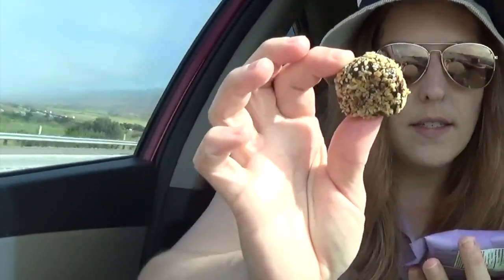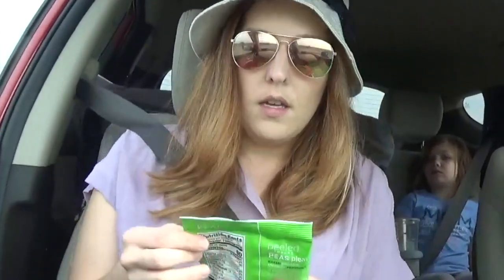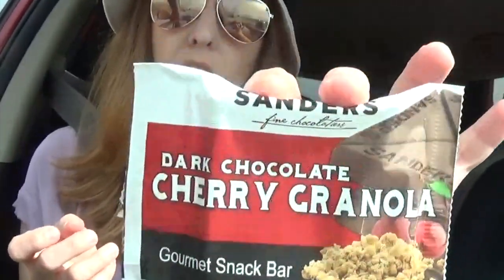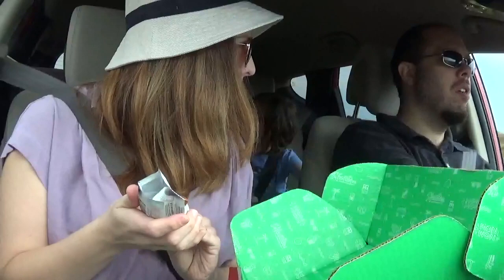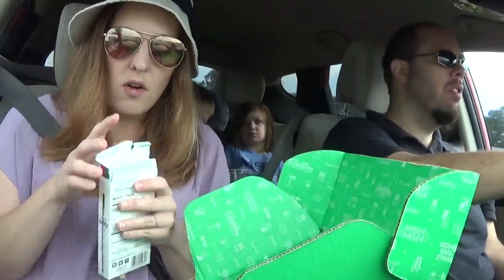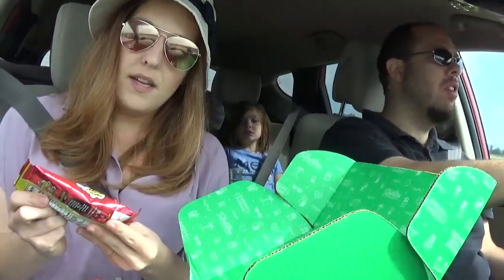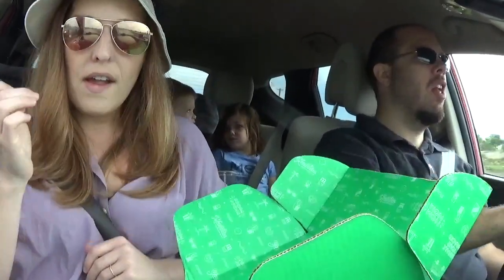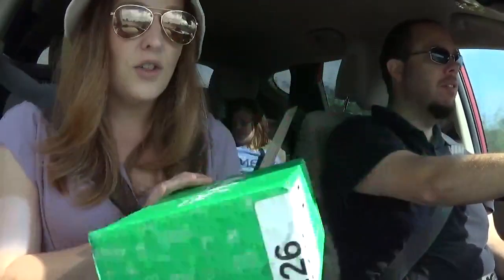Road Trip Mukbang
Hi guys! In today's video I am sharing with you all my first impression and review of the snack box Munchie Case. This snack box came in at the BEST time because my family and I are currently on a family vacation to San Diego. The first rule in road trips is to ALWAYS HAVE SNACKS!

jqbzrb